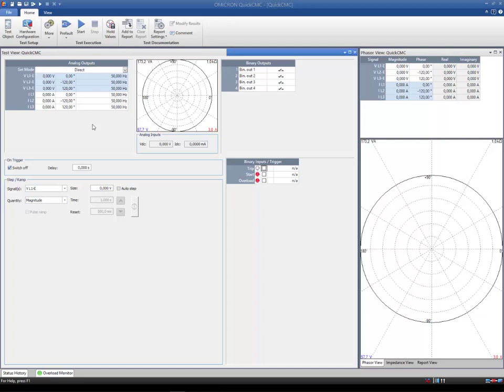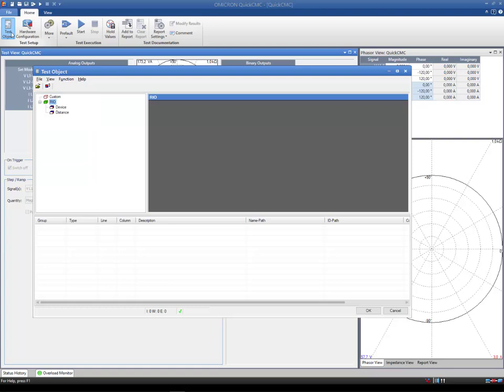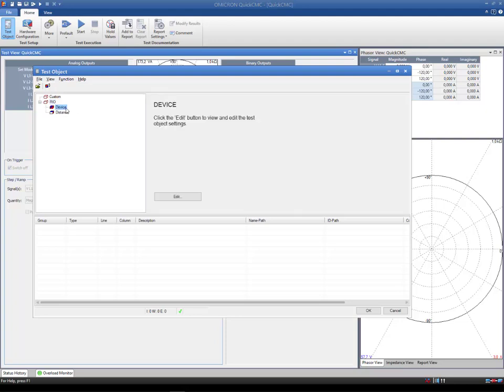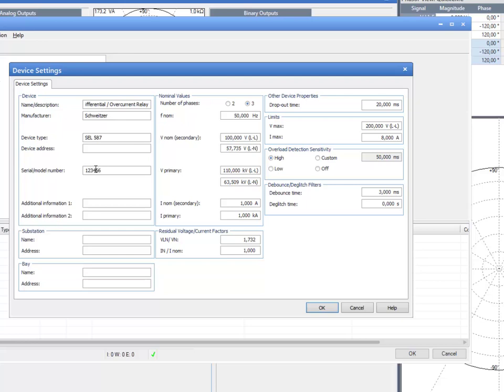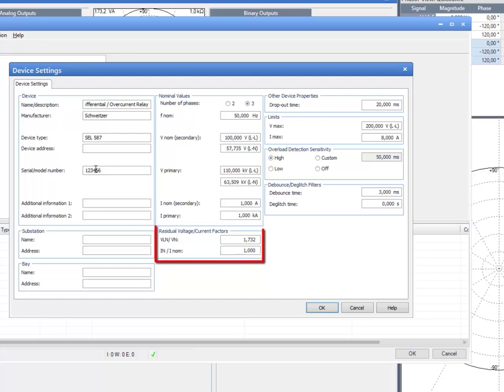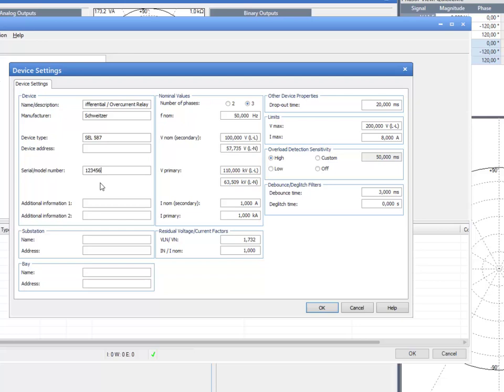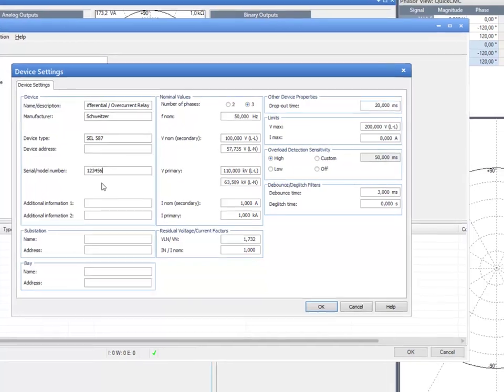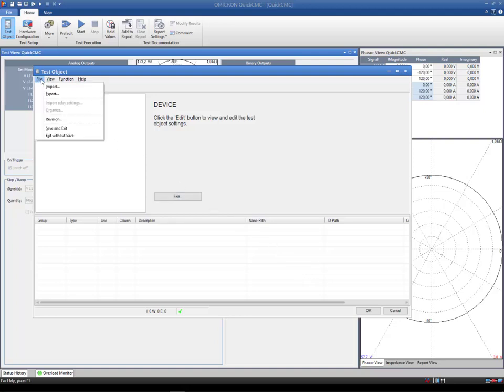Introduction to the Test Object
- Test Object structure
- RIO block